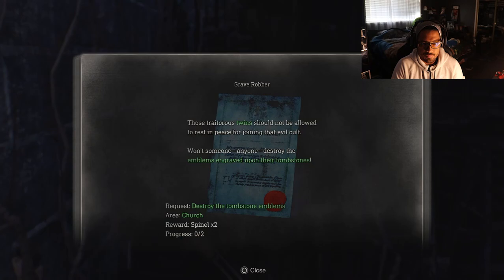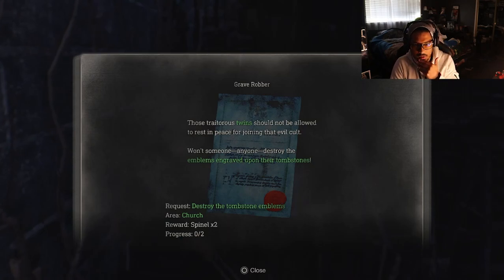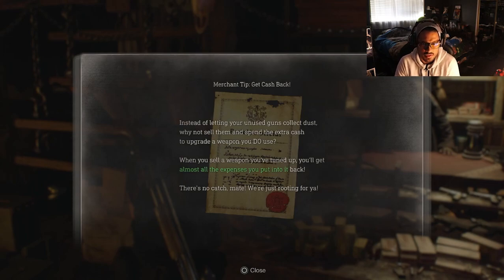DEL LAGO BOSS FIGHT!! - RESIDENT EVIL 4 REMAKE (2023) PART #4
Gracias por acompañarnos, significa mucho para nosotros.